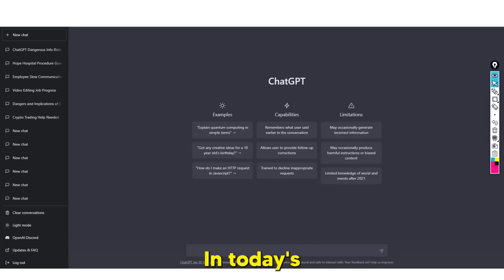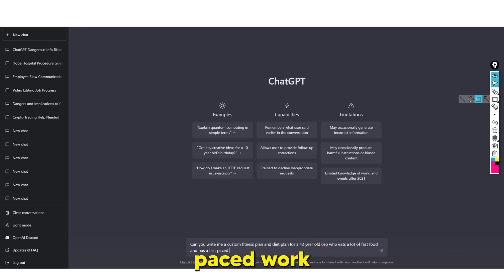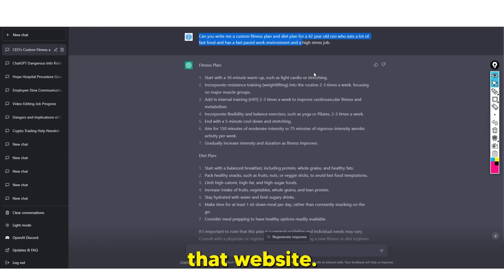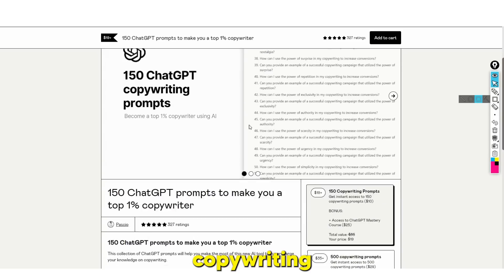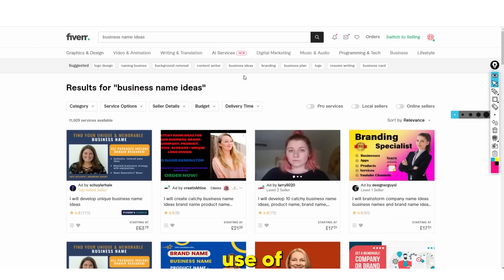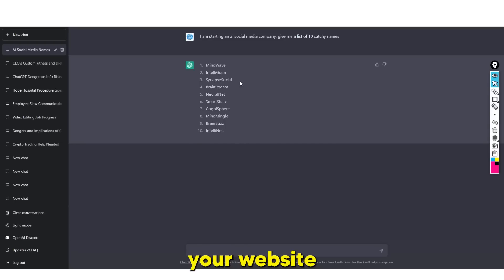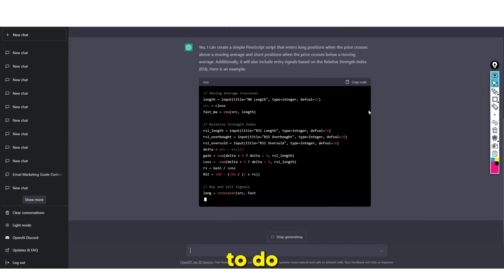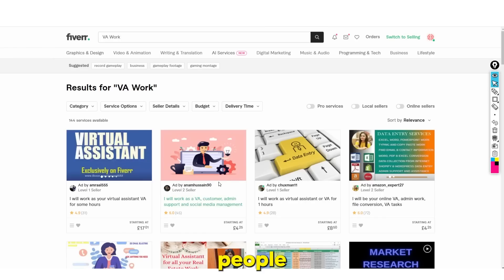8 New Ways To Make Passive Income With ChatGPT AI (How to make money with Chat GPT)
8 New Ways To Make Passive Income With ChatGPT AI (How to make money with Chat GPT)